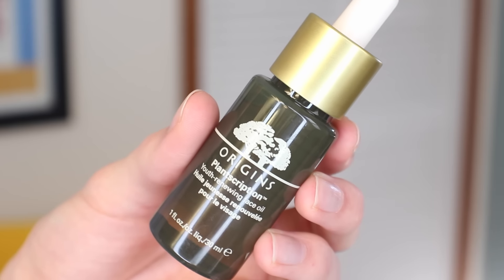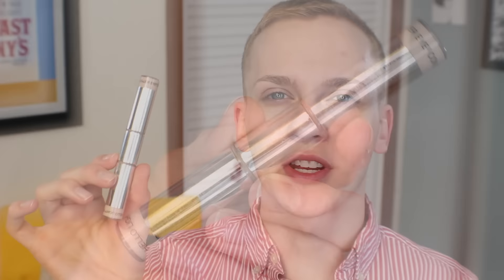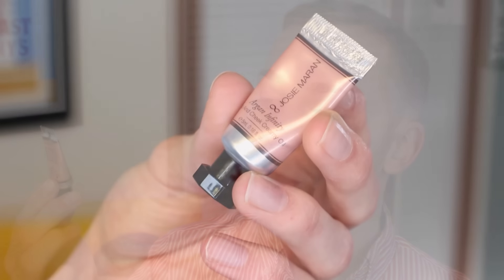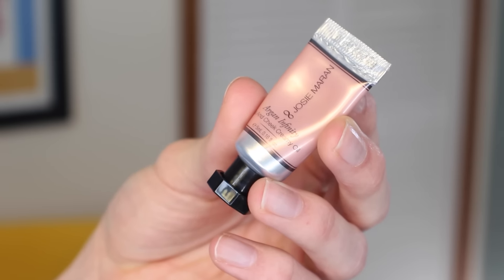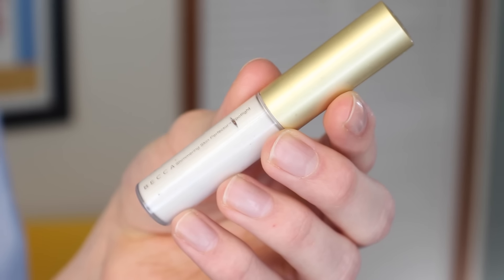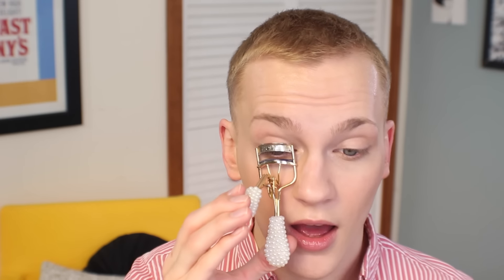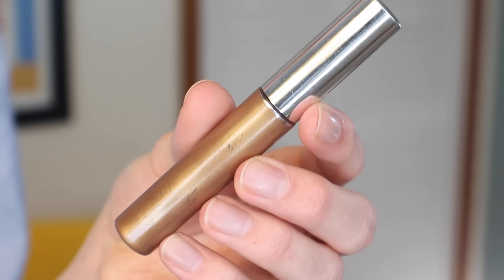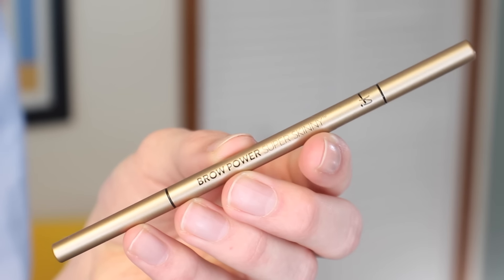Winter Everyday Makeup Routine :: JonathanCurtisOnYT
Here’s my answer to keeping skin GLOWING during the dry winter months! Links to all products below!

Products Used:
Origins Plantscription Face Oil
It Cosmetics Eye Lift In A Tube
Laura Geller BB Cream
Josie Maran Argan Infinity
Becca Shimmering Skin Perfector
Anastasia Beverly Hills Tinted Brow Gel
It Cosmetics Brow Power Super Skinny